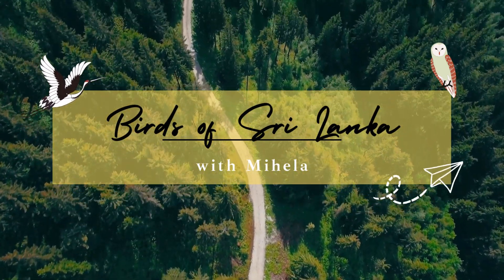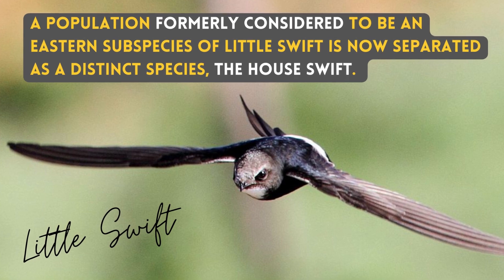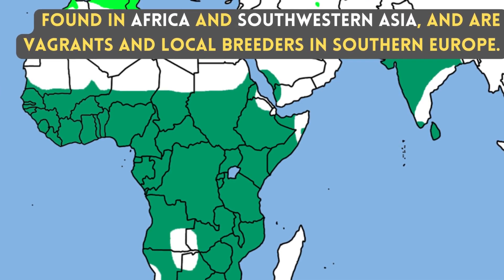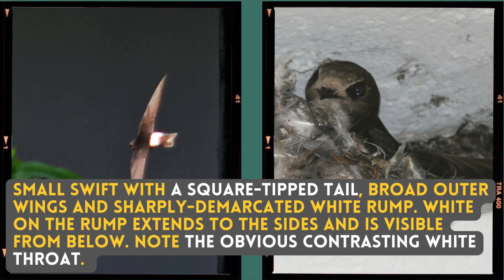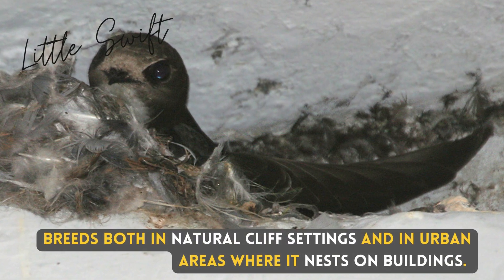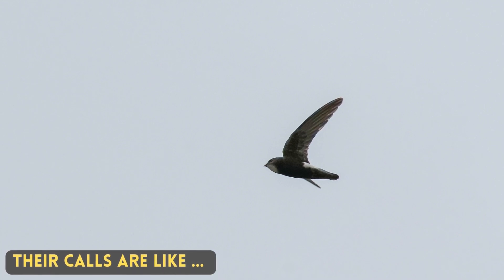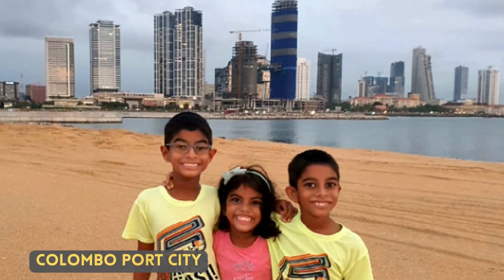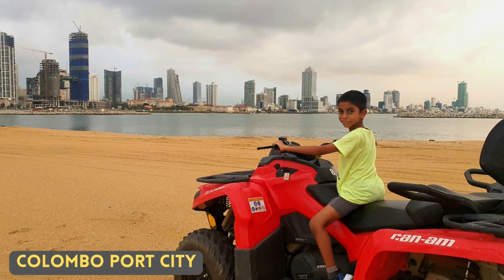LITTLE SWIFT | Birds of Sri Lanka with Mihela | House Swift | Sound / Call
Local Names : Punchi Thurithaya, පුංචි තුරිතයා, দ্রুত পাখি, oiseau rapide, schneller Vogel, ઝડપી પક્ષી, γρήγορο πουλί, 速い鳥, uccello veloce, burung pantas, द्रुत पक्षी, pássaro veloz, ਤੇਜ਼ ਪੰਛੀ, வேகமான பறவை, hızlı kuş, chim yến, طير سريع

Tourist Location in Sri Lanka : Colombo Port City

The little swift, is a small species of swift . A population formerly considered to be an eastern subspecies of little swift is now separated as a distinct species, the house swift.  found in Africa and southwestern Asia, and are vagrants and local breeders in southern Europe. Small swift with a square-tipped tail, broad outer wings and sharply-demarcated white rump. White on the rump extends to the sides and is visible from below. Note the obvious contrasting white throat. Superficially similar to house-martins, but lacks a white belly. Breeds both in natural cliff settings and in urban areas where it nests on buildings. Their sound calls are like ...  Locally named Punchi Thurithaya.

1. Color Variations/Changes in plumage/feathers in male, female, breeding and none breading, juvenile, baby and chicks in different seasons
2. Find out how they call, sound, in flight sound, dance, mating season
3. What are their food, nest, what the nest made of, fights, catch their pray, how they dive to catch fish
4. Community Habitat distributions across the globe with their migration and their migration path and whether they are endemic to region or geography or which countries
5. Finally how they dive, walking techniques, how they dry themselves